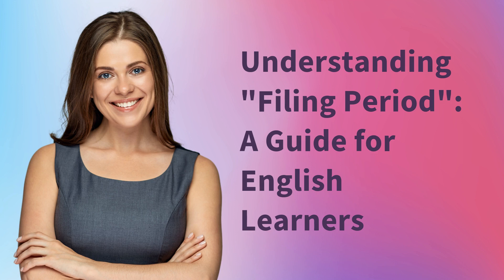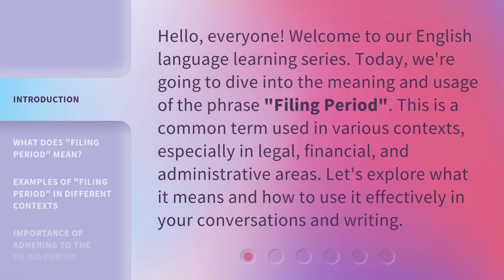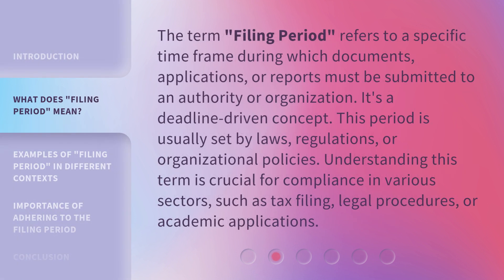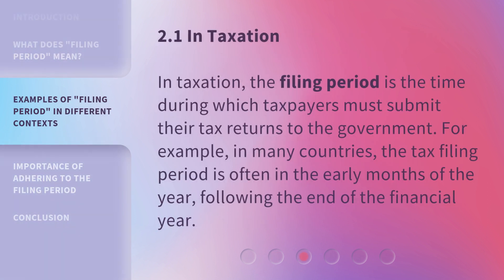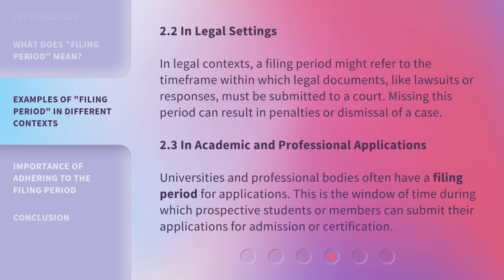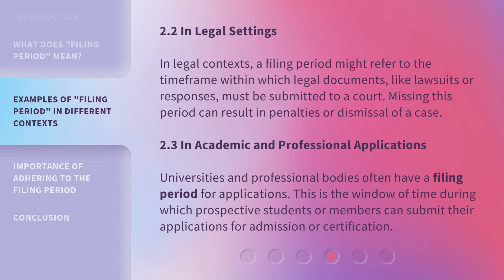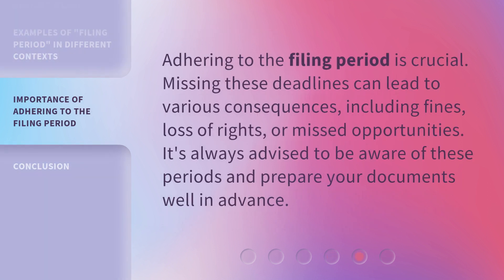Understanding "Filing Period": A Guide for English Learners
00:00 • Introduction - Understanding "Filing Period": A Guide for English Learners
00:34 • What Does "Filing Period" Mean?
01:08 • Examples of "Filing Period" in Different Contexts
02:06 • Importance of Adhering to the Filing Period